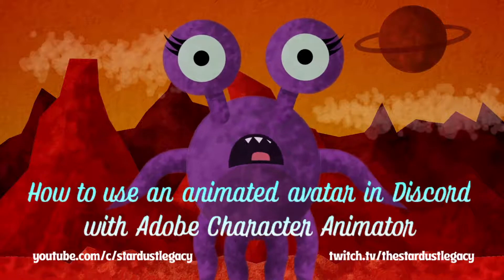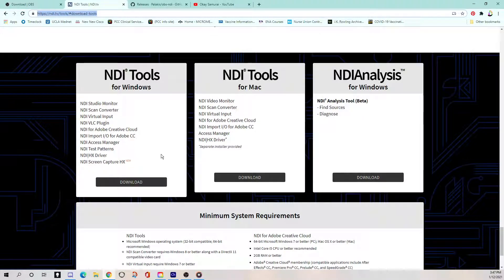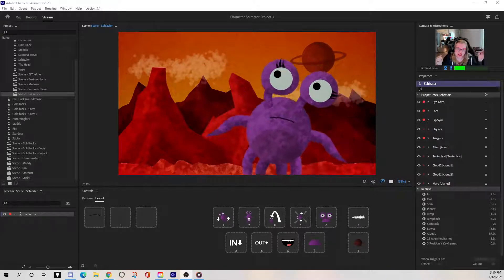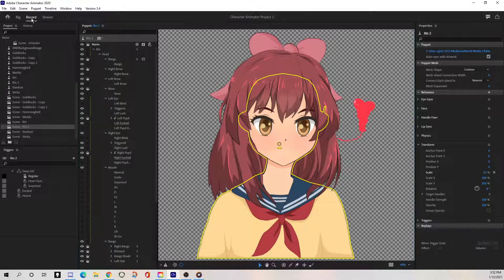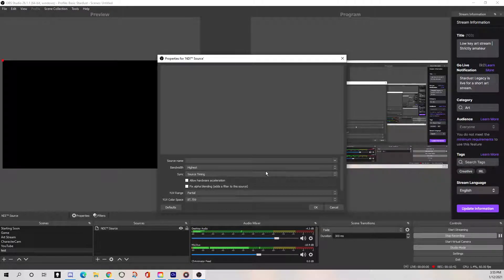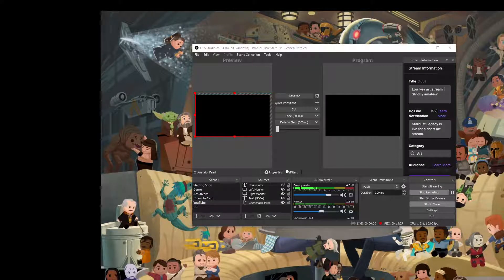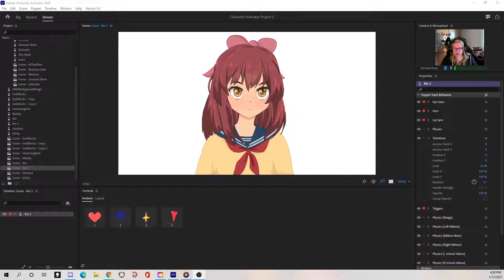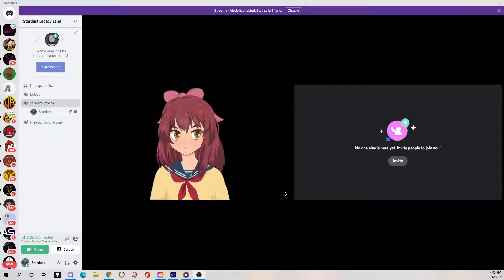Use an animated avatar in Discord with Character Animator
Includes all you need to get started using avatars in your videos, including video chat.
By the way the system tray doesn't record with OBS so this is what I'm taking about when I refer to the  NDI Tools Webcam icon where you turn it on or off to toggle between live webcam and avatar.